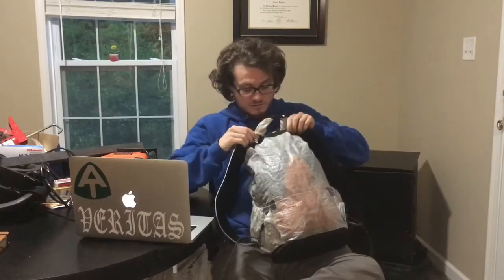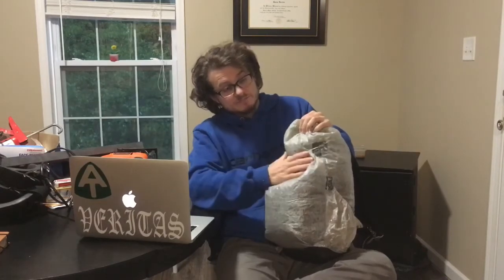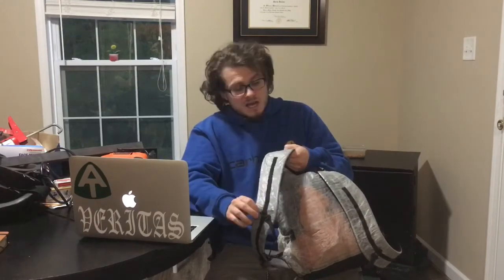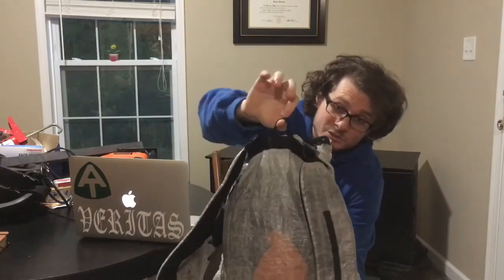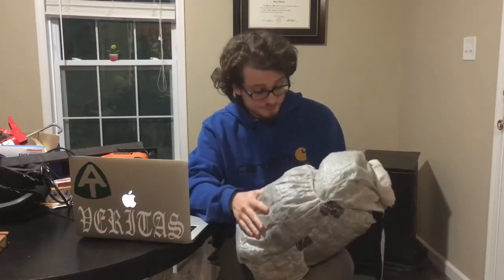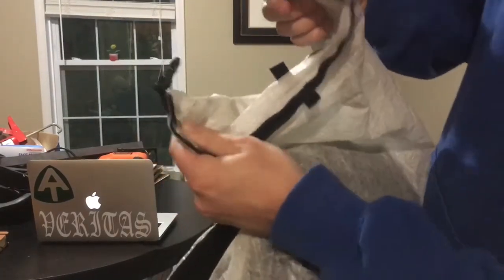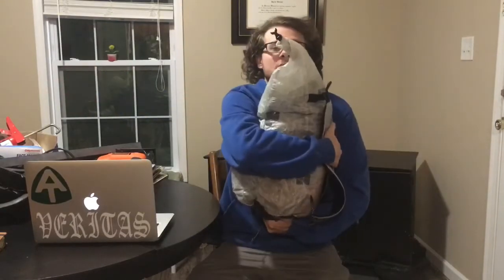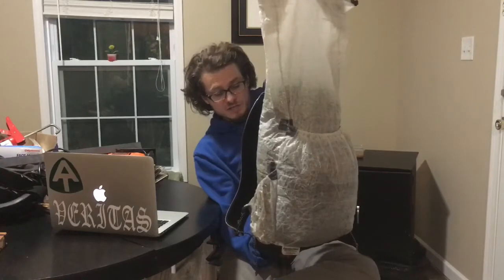Appalachian Ultralight Balloon Pack Review. SUL base weight gear.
I’ve been hiking with the Balloon Pack from Appalachian Ultralight for the last two seasons on the AT.

Since the owner of the company took such good care of me when I had a problem with an early version of the pack I really wanted to start off my reviews with a review of this piece of gear that helps shape the cornerstone of my SUL kit.

At under 7 ounces this Cuben fiber bag is hard to beat!